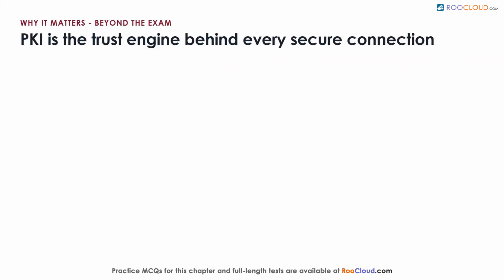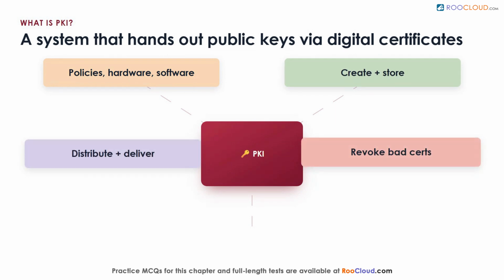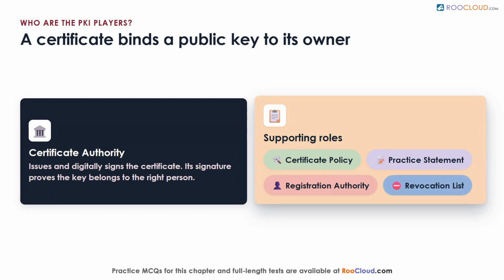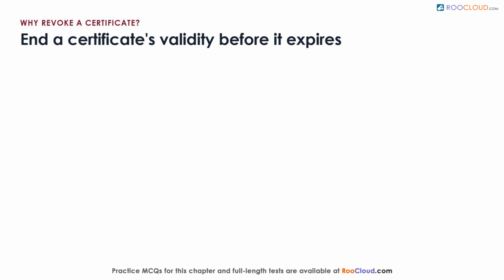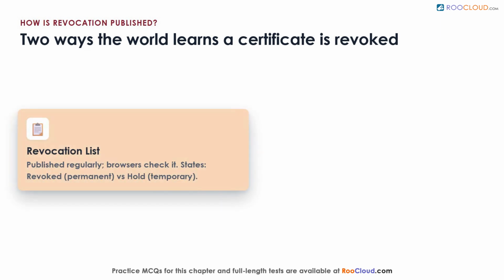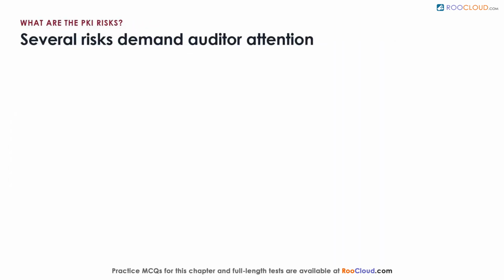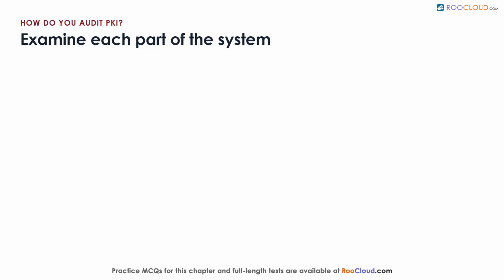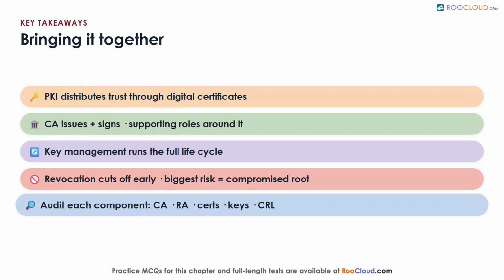ISACA CISA 5.7 - Public Key Infrastructure - Exam Prep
Preparing for the ISACA CISA® (Certified Information Systems Auditor) exam? In this lesson we break down Public Key Infrastructure — part of Domain 5: Protection of Information Assets.

Today we explore public key infrastructure, or PKI. PKI is the system that distributes public keys through digital certificates.

📋 In this episode you'll learn:
• Digital Certificates
• Key Management
• Certificate Revocation (CRL/OCSP)
• PKI Infrastructure Risks
• Audit Procedures for PKI

⏱️ CHAPTERS :
00:00 Introduction
0:31 Digital Certificates
1:36 Key Management
2:41 Certificate Revocation (CRL/OCSP)
3:47 PKI Infrastructure Risks
4:52 Audit Procedures for PKI
6:08 Recap & Key Takeaways